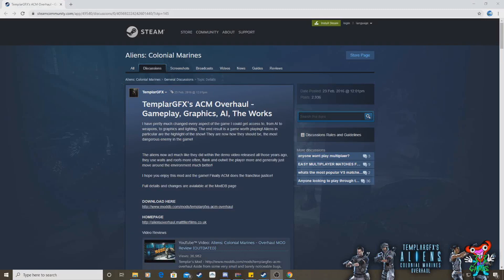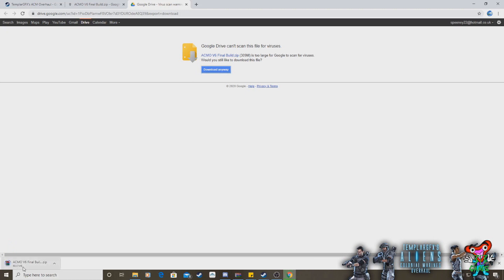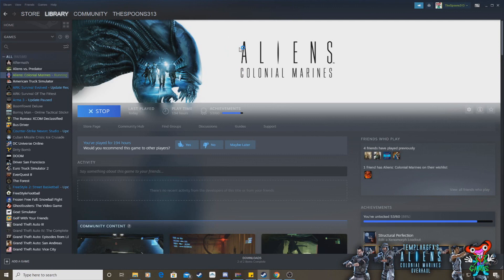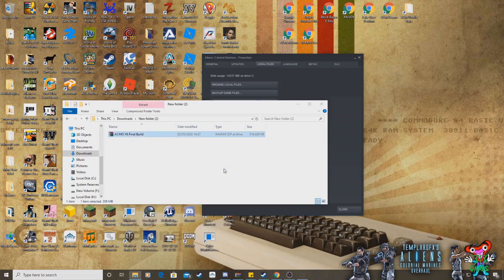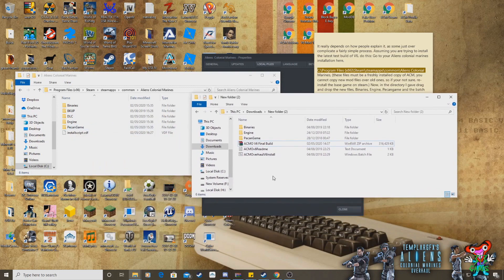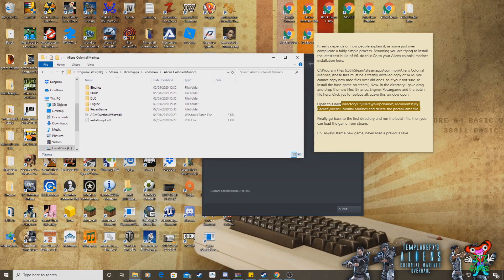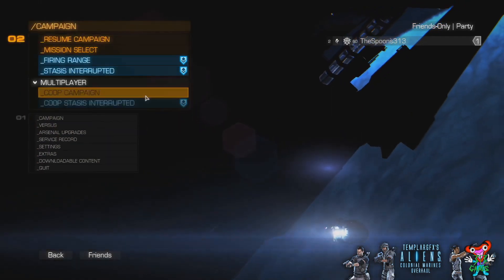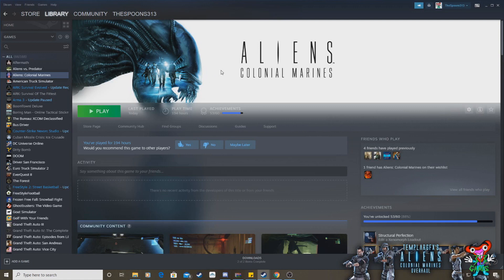How to Install TemplarGFX's A:CM Overhaul V6 Test Version Correctly. READ THE DESCRIPTION FIRST!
How to Install TemplarGFX's A:CM Overhaul V6 Test Version Correctly.
This video explains how to correctly install the current V6 test version of TemplarGFX's overhaul mod.

PLEASE BE SURE TO PLAY A:CM  WITHOUT THE MOD FIRST IF YOU WANT TO UNLOCK ALL ACHIEVEMENTS WITHIN THE GAME, THE MOD DOES CAUSE SOME NOT TO UNLOCK!

Follow all the instructions as follows and you will be able to enjoy an enriched and far enhanced Aliens Colonial Marines on PC!

This is still a work in progress with some existing bugs and is for evaluation purposes only, until a full release is available.
Stop following the mainstream media who circulate untruths and exaggerations. Please Install and experience this fantastic work for yourselves.

Playing is believing™

Links:
Be sure to download the correct version for your OS.

Thanks to TemplarGFX for all of the hard work and patience over these many years, to all who help test, report and keep this mod alive!

Enjoy :D